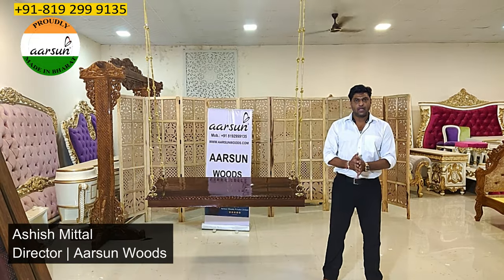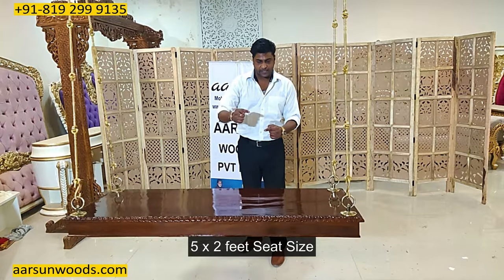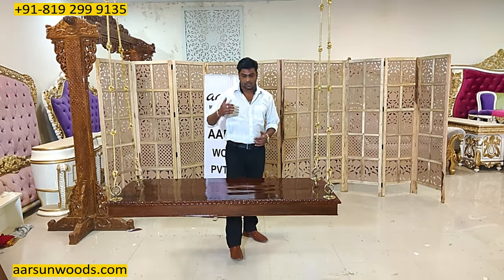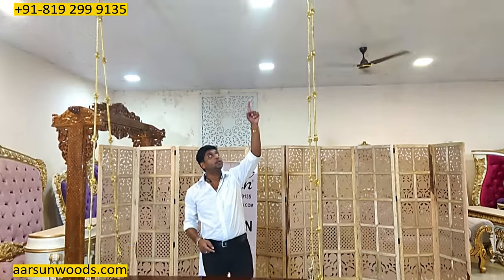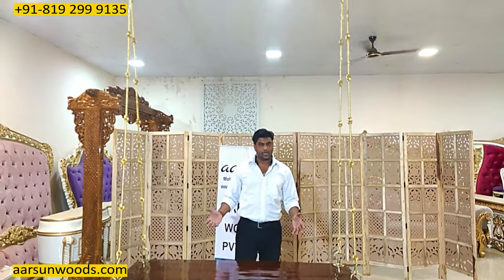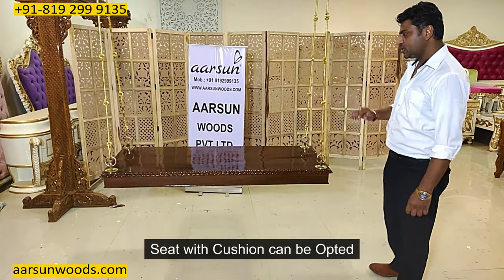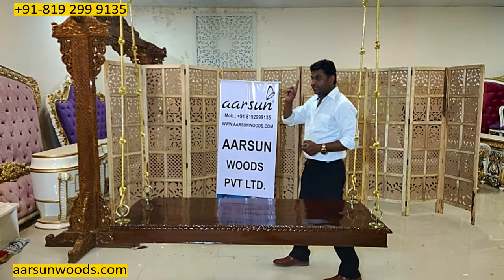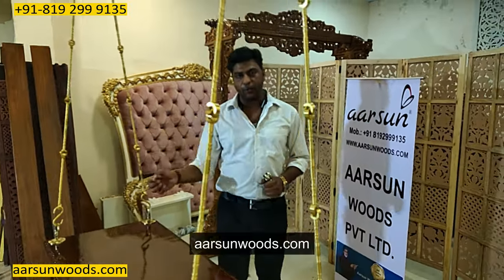YT324 Top Wooden Swing Design for Living Room Home Swing zula jhula wooden sheesham wood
Wooden Swing Design for Living Room | Home Swing | Aarsun swing jhula wooden sheesham wood
Aarsun Woods brings you Indoor Ceiling Swing Seat in Sheesham and Real Brass Chain Rods.
PRODUCT DETAILS

Wooden Swing made of single piece of sheesham wood top, to provide the strength and the traditional looks that are most desired for these types of swing seats. Its not just another swing seat, but once placed can transform the looks of your living room completely. Modular furniture may look fine, but vintage style furniture never goes out of style and this unit with brass fittings is one of the most liked items globally. We have shipped this unit to almost all parts of the globe and the appreciation we get once the unit is installed is amazing and most satisfying.

swing jhula for home
wooden oonjal designs
wooden swing designs
swing design images
wooden swing price
wooden swing for living room
swing design for balcony
swing design for garden

attukattil price in kerala
ceiling jhula
hammock swing
hichka design
indian jhula
indoor swing
indoor swing installation
indoor swings for home
jhoola
jhula
jhula design
jhula design for home
jhula for home
jhula in living room
jhula jhula
lakadi ka jhula
oonjal
oonjal design in home
oonjal making
oonjal model
swing
swing design for home
swing for home indoor
swing hook fitting
swing in living room ideas
swing installation at home
swing jhula
swings for home
unjal
unjal design
unjal in home
unjal unjal
uyyala models
wood swing
wooden jhula
wooden jhula design
wooden jhula making
wooden jhula price
wooden swing
wooden swing design
wooden swing design with price
zopala design
zula design
झोपाळा डिझाईन
ஊஞ்சல் செய்வது எப்படி
ஊஞ்சல் மாடல் விலை